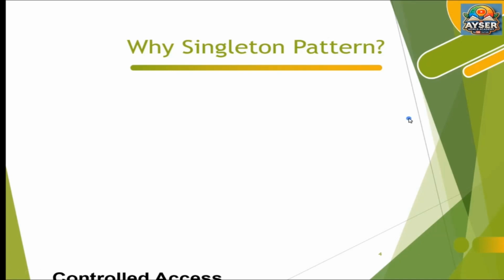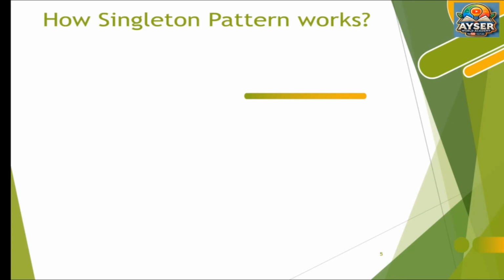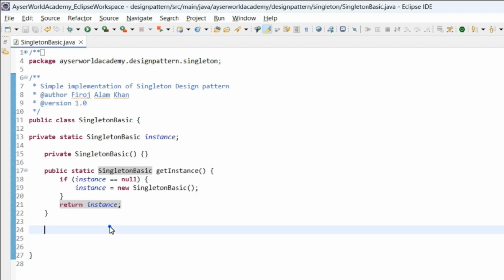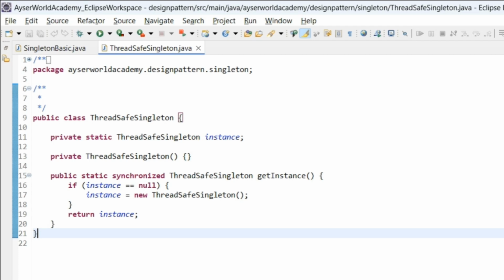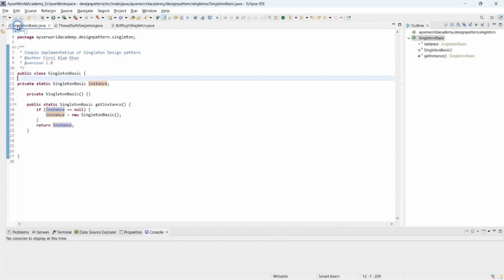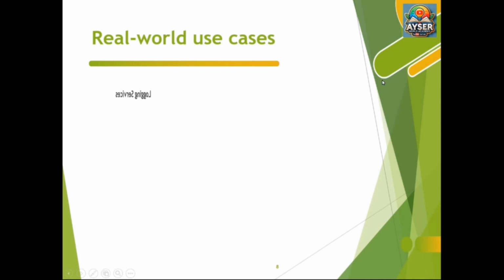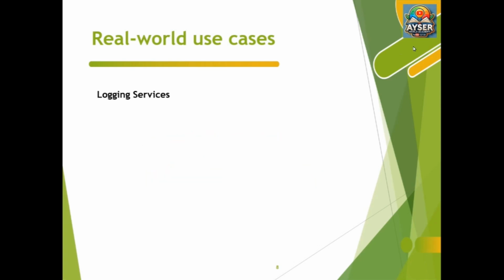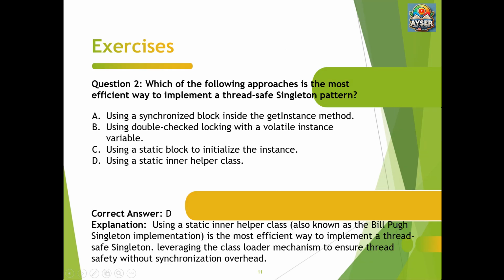Singleton Design Pattern in Java | Complete Tutorial with Code Examples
Learn everything you need to know about the Singleton Design Pattern in Java! In this tutorial, we cover the basics, including why it's important, how to implement it correctly, and the advanced concepts like thread safety and lazy initialization. Perfect for beginners and those preparing for coding interviews, this video includes:

Introduction to Singleton Pattern
Basic and advanced implementations with code examples
If you're looking to improve your Java skills and ace coding interviews, this is the video for you!

Presented by Firoj Alam Khan

💬 Drop your questions and suggestions in the comments below.

 Singleton Design Pattern in Java
Java Design Patterns Tutorial
Java Singleton Pattern Explained